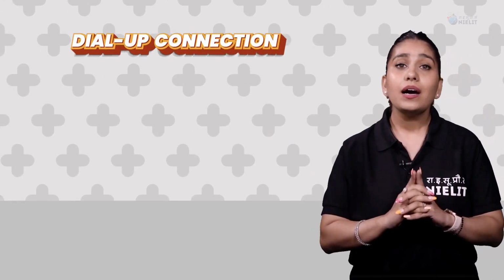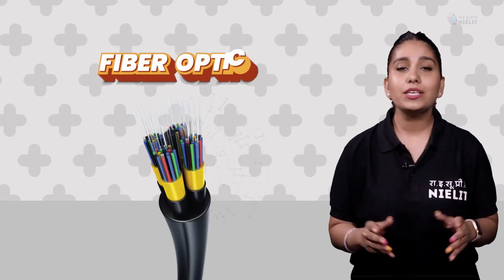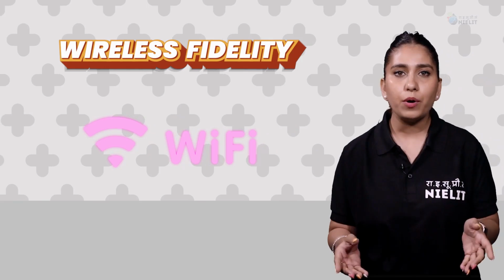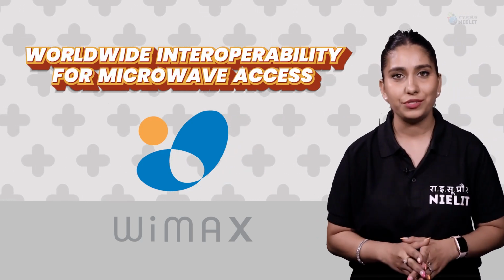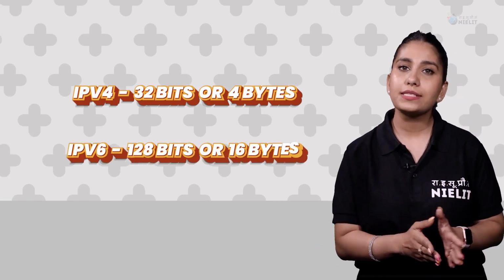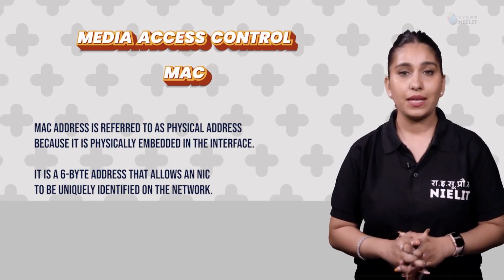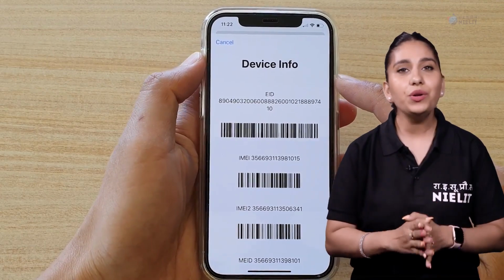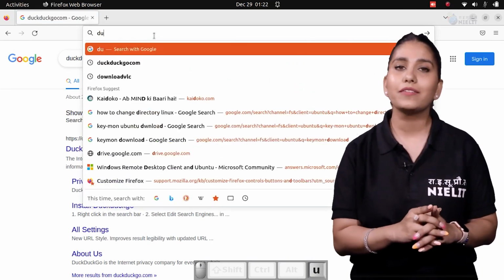NIELIT Internet and www 1 of 2